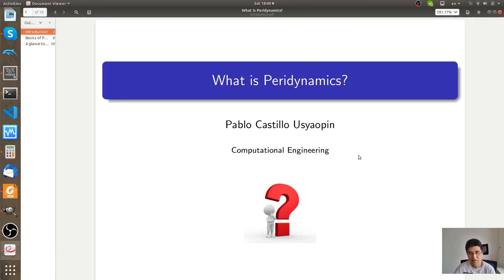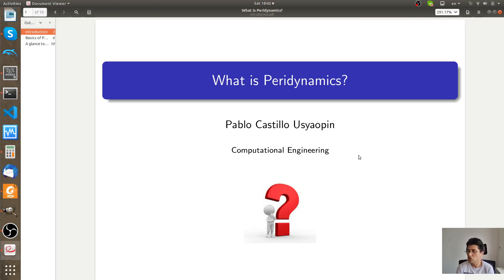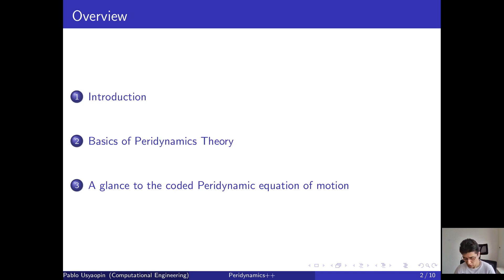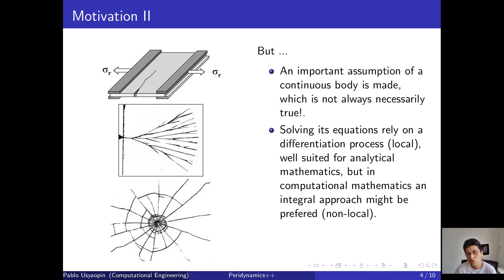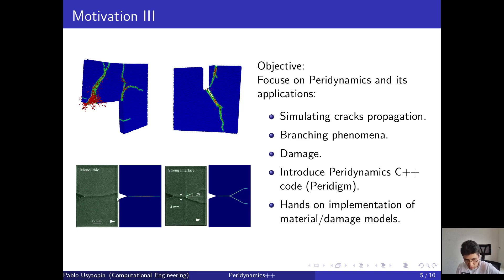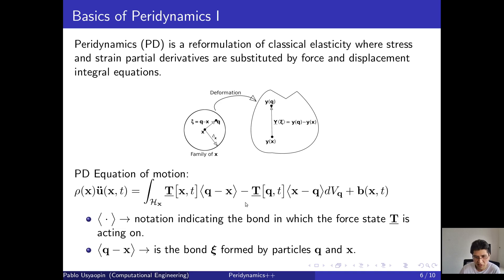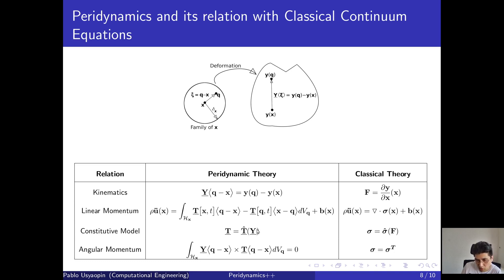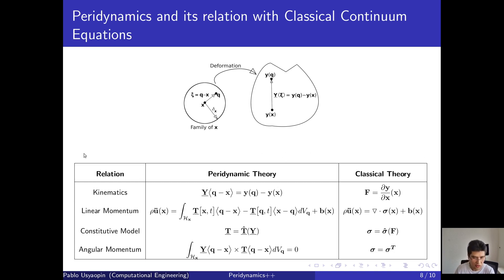Introduction to Peridynamics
This video will describe the basics of Peridynamics theory. It will start by explaining the main motivation behind using this approach, introduce new variables, describe new notation and finish by providing a brief statement to what is coming next.